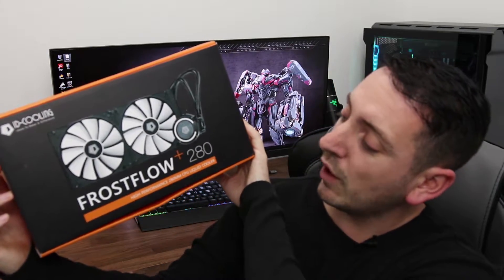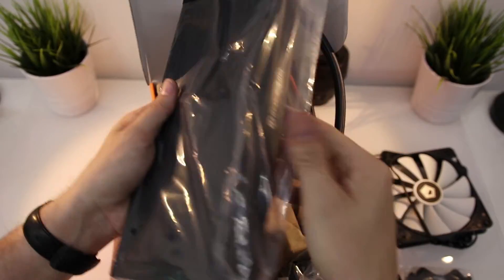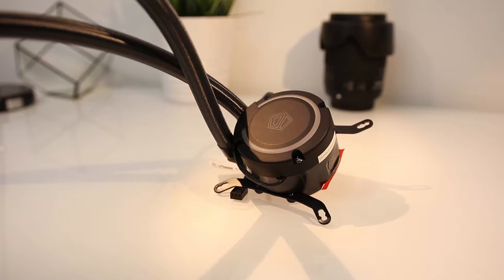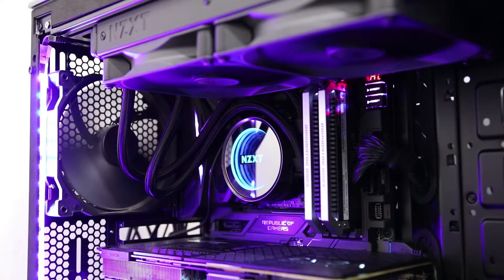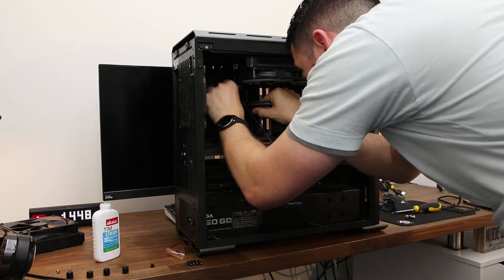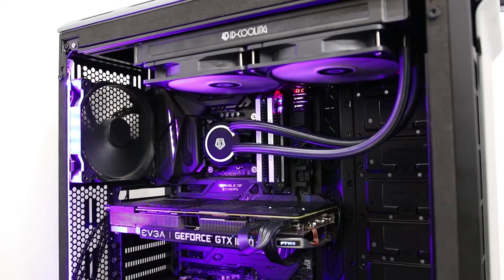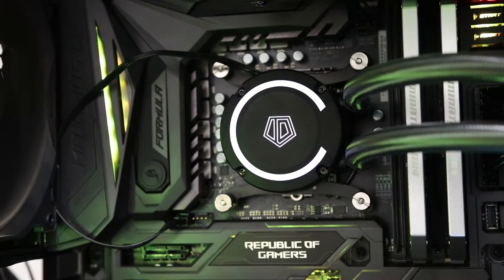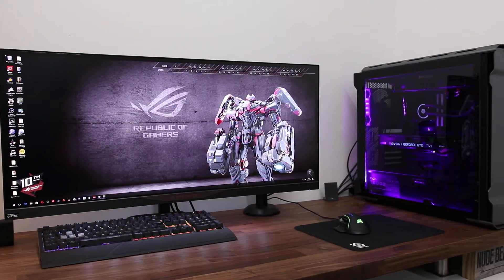ID-Cooling Frostflow+ 280 AIO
ID Cooling Frostflow Plus 280 Review
The Budget AIO cooler that puts the big boys to shame! Check out the video and let me know what you think

(If you are a company and have a product you want me to review please use the email above!)

TechRage Gear List:
Acer Predator x34a Monitor
Phanteks Evolve ATX Tempered Glass Case
I7 7700k
NZXT X62 Kraken AIO
Corsair Dominator RAM
Asus ROG Maximus IX Formula
Samsung EVO SSD 256GB
EVGA GTX1080Ti FTW3
EVGA 750 GQ PSU